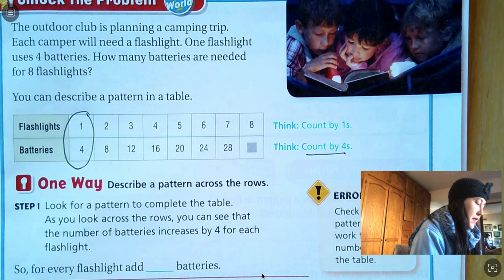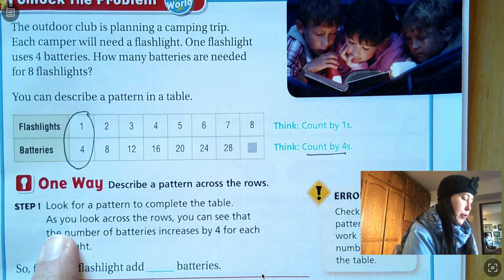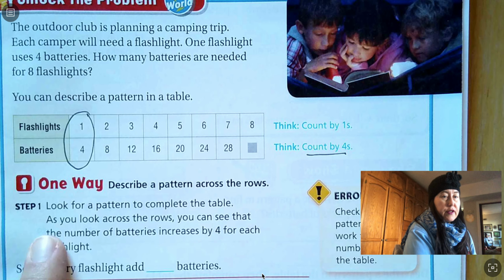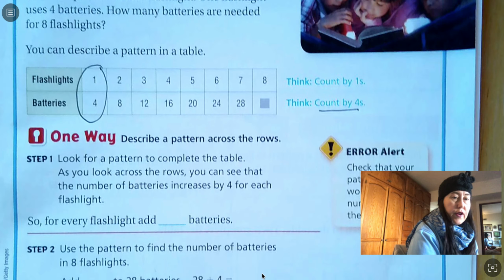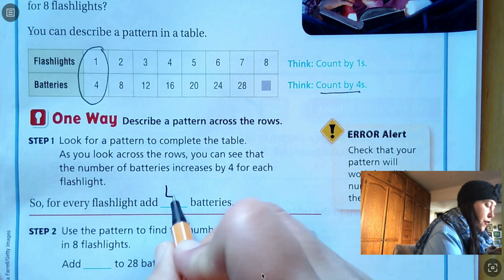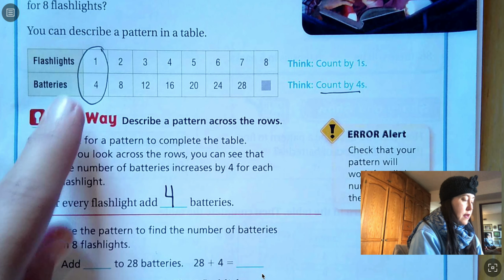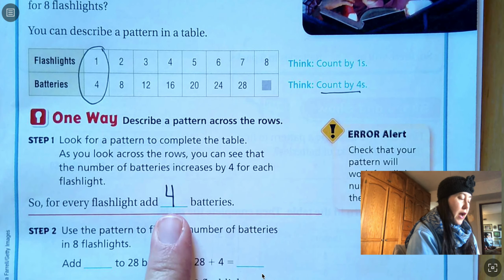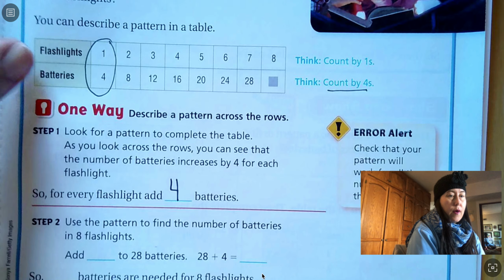5 1 Page 189 only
Welcome to 3rd @ AEA with Mrs. Findlay.  This is the 1st video for Lesson 5.1.